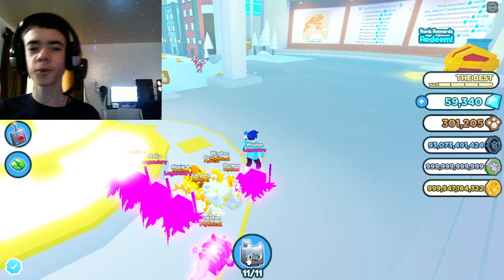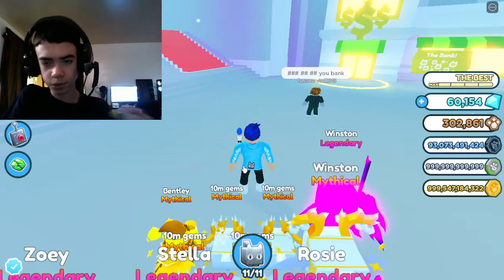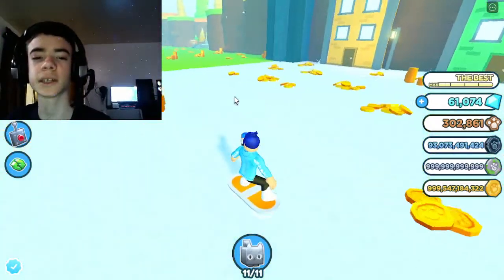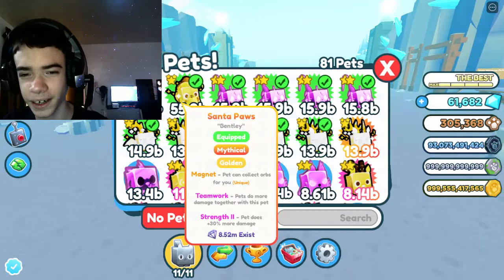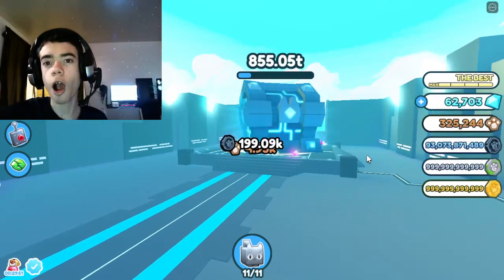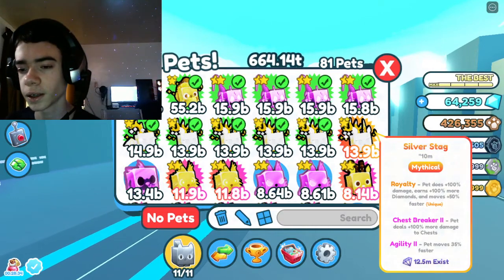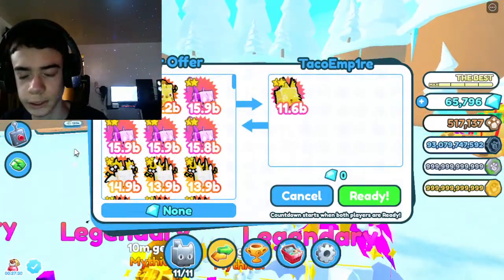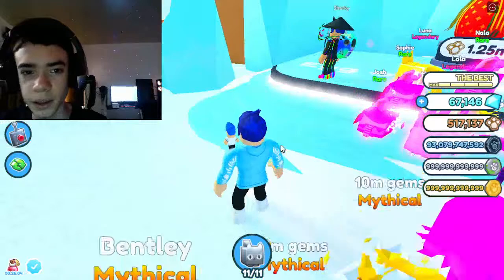First video of 2022!